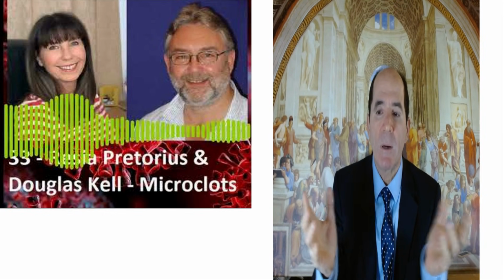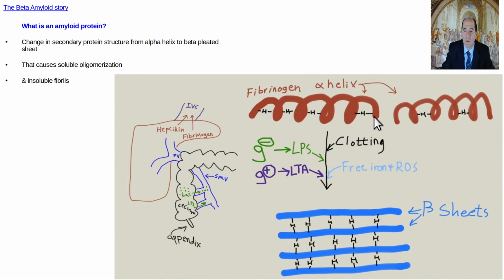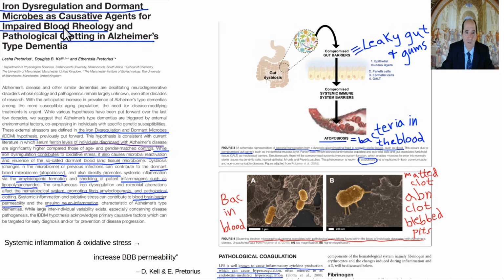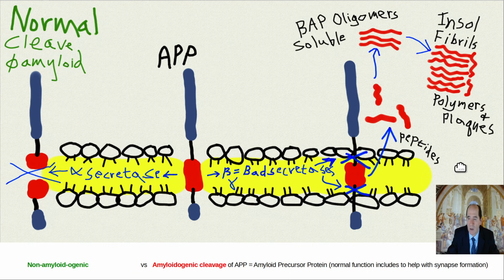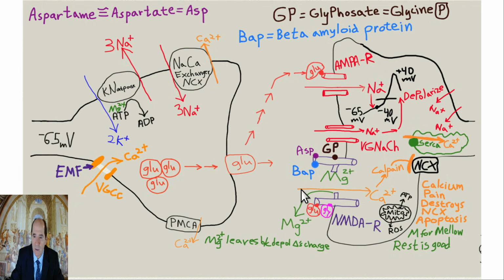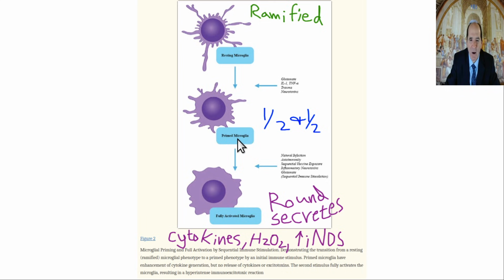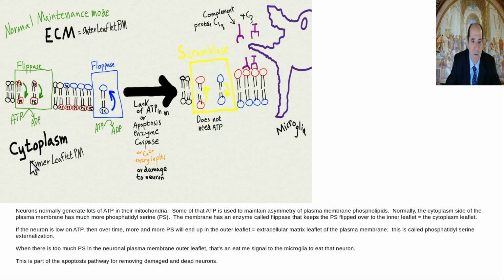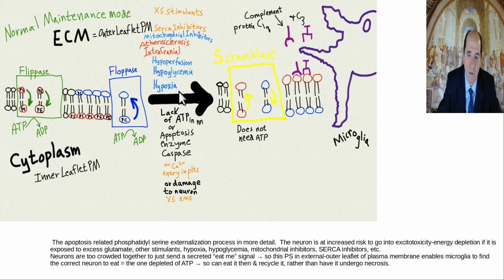pt 1 Beta amyloid story & dementia